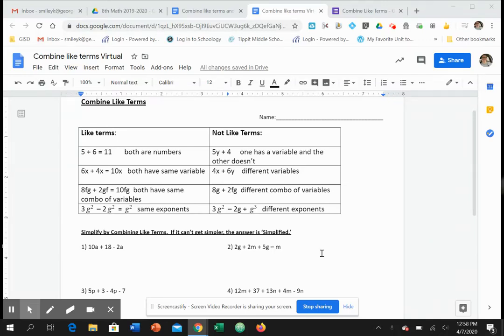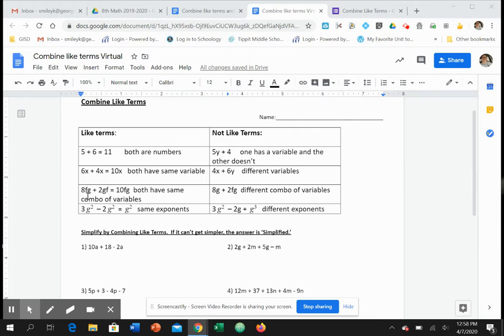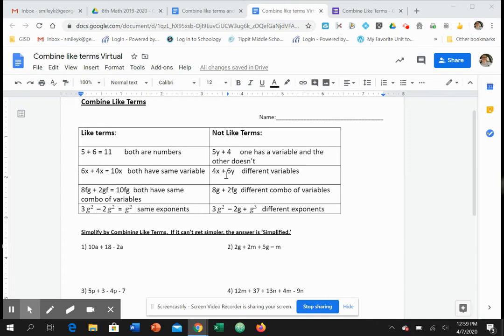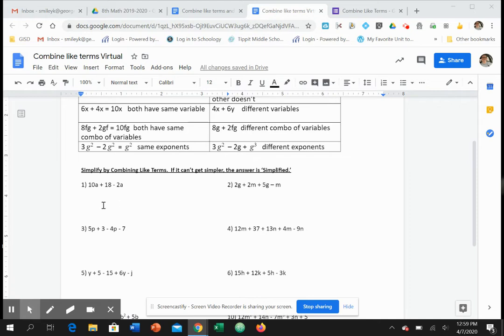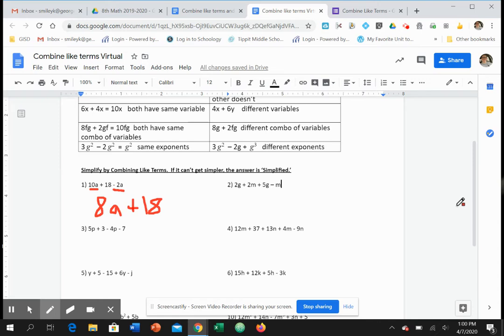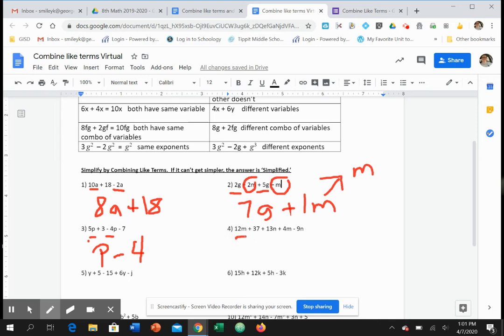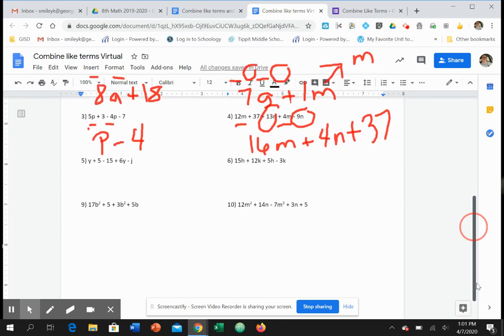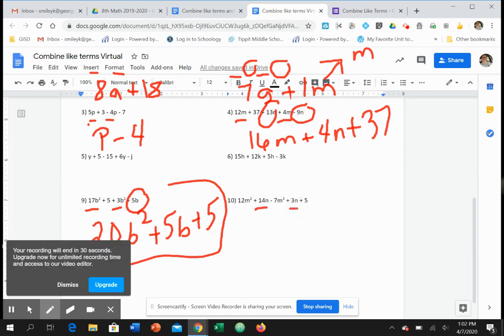Combine Like Terms